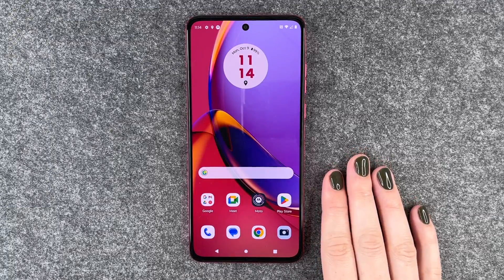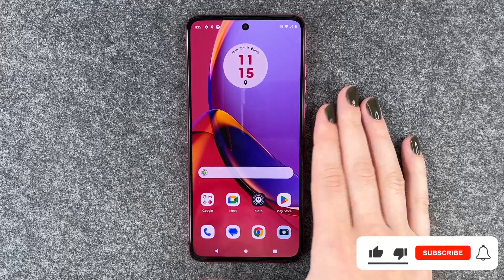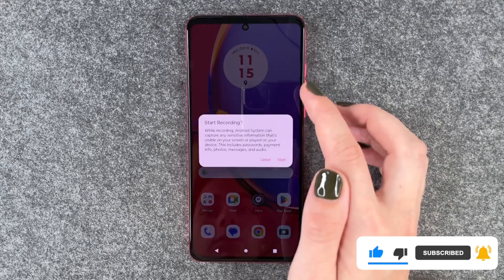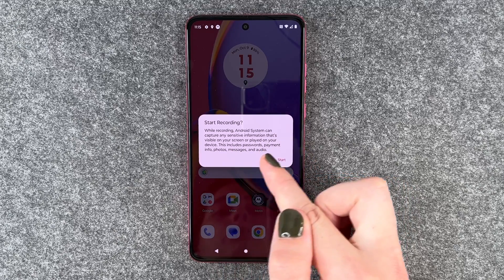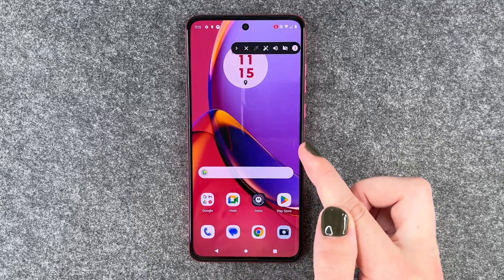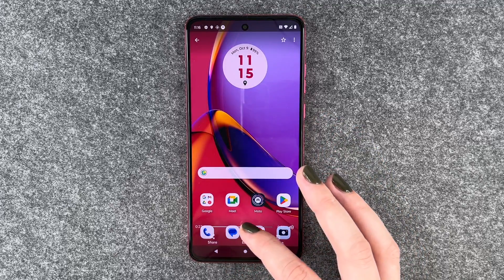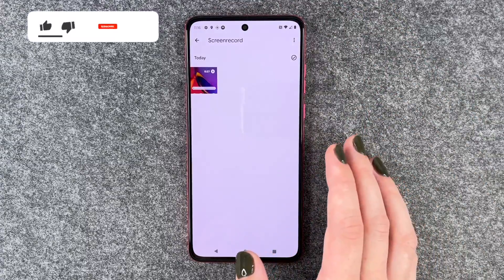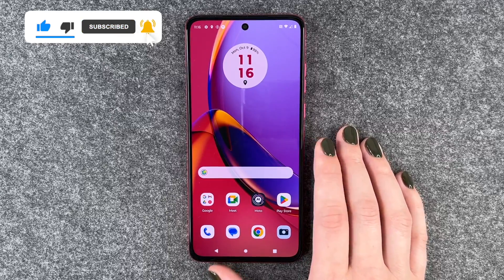Motorola moto g84 5G – How to screen record with sound • 📱 • 🎥 • 🎤 • | Tutorial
Did you know that you can not only screen record on your Moto g84 5G from Motorola, but also record with sound? It is a handy thing to do, for example to help someone based on the recording. You can also record a small sequence from a video you have made. In this video we will show you how to screen record with sounds. We hope you enjoy this video! Have fun! 🙌🏼